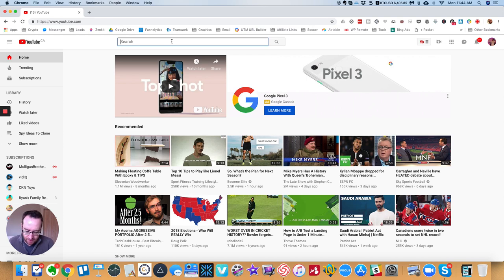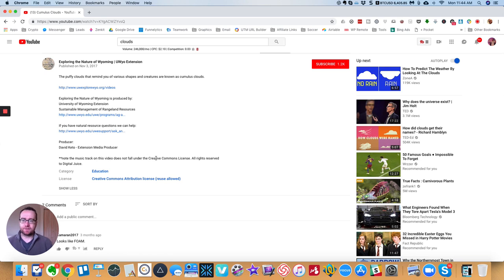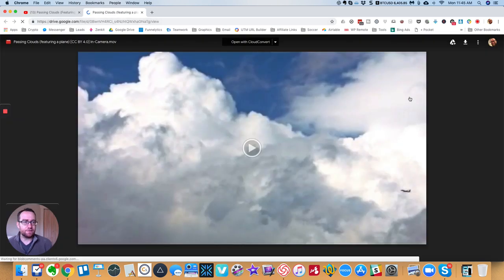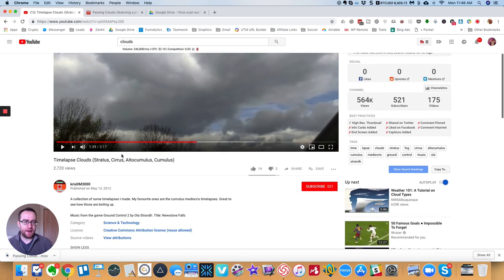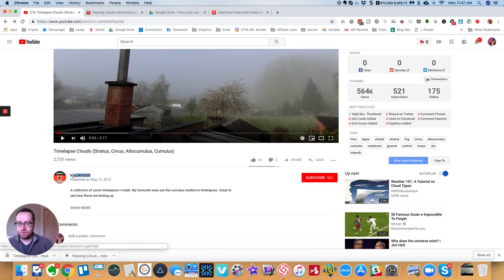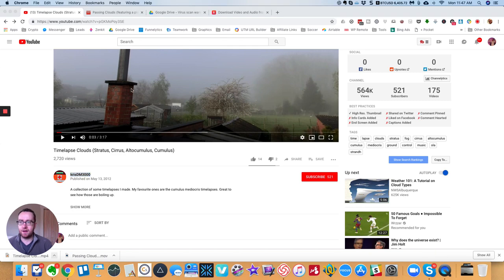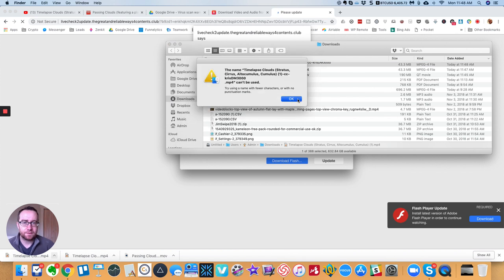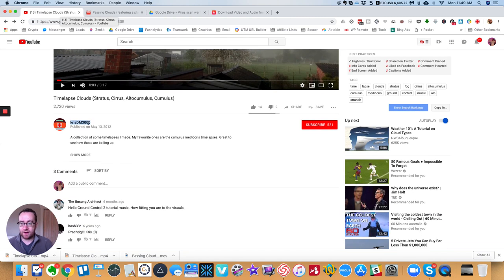Find 🔎Creative Commons Videos On YouTube 🎥 eas!!!